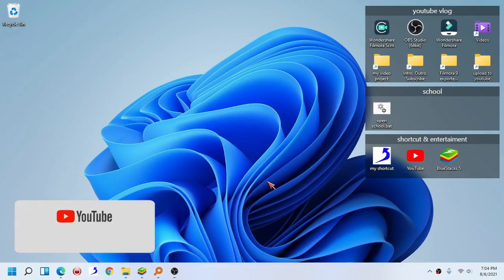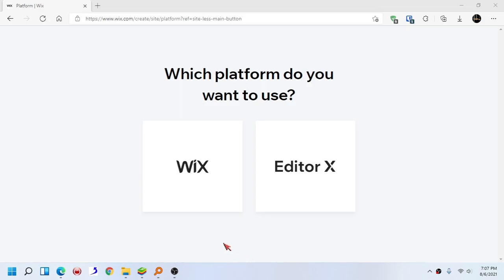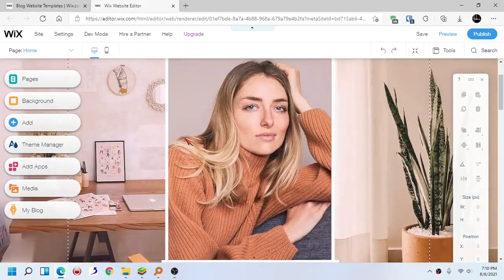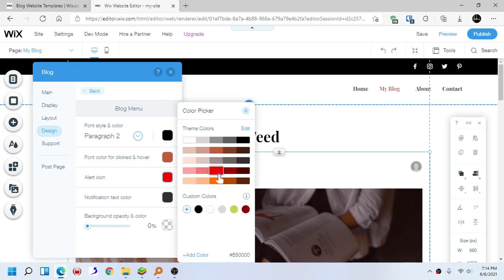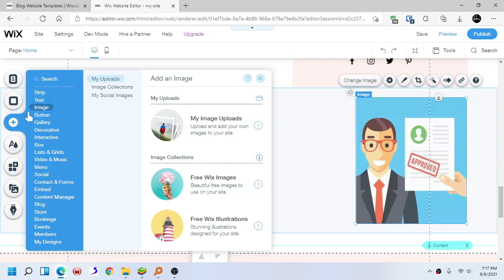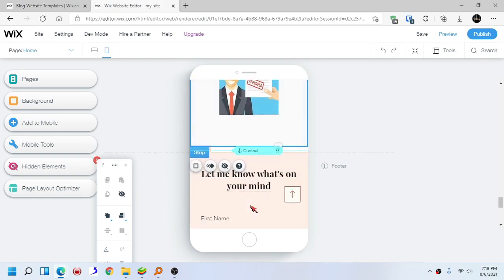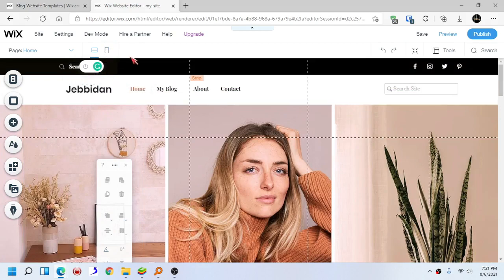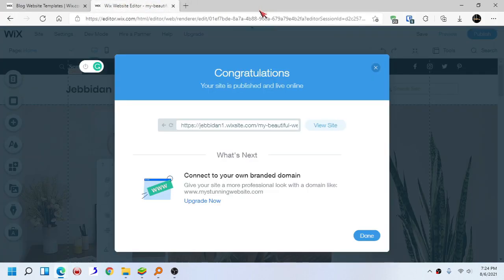How To Create A Website Without Coding Using Wix